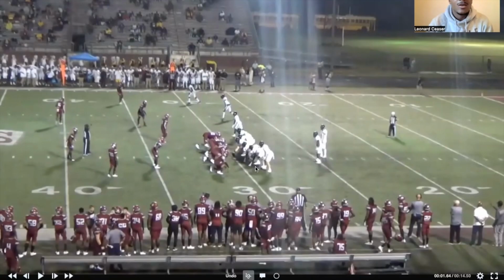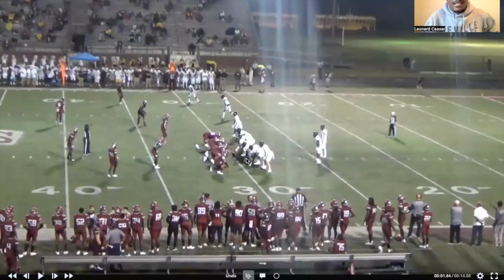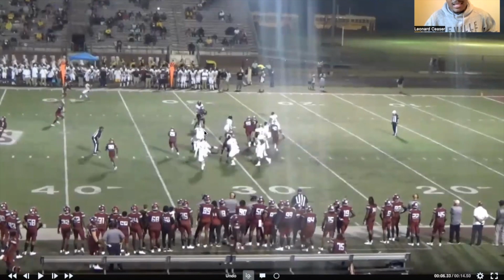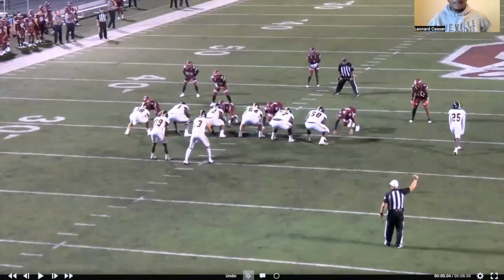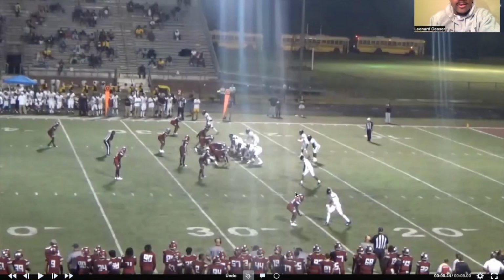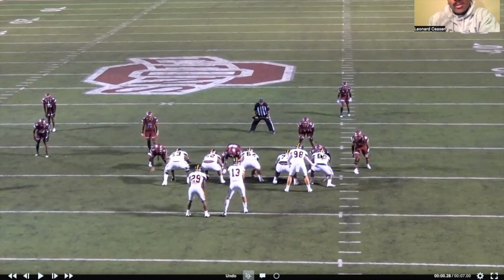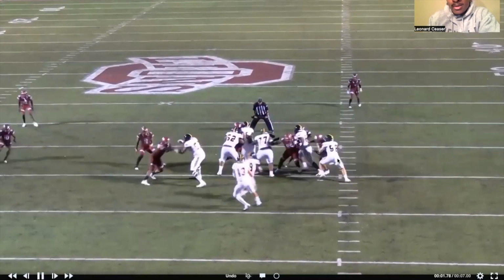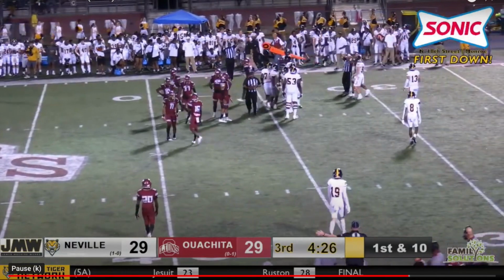Running back/Run Game film study Week 2 vs. Ouachita Parish High School part 2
Running back highlight and run game film study
Vs. Ouachita Parish High School